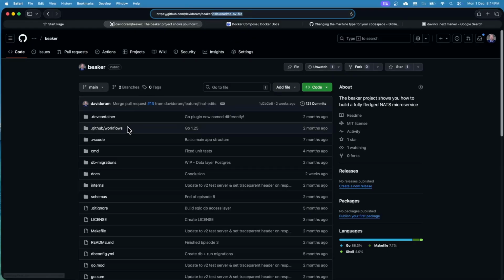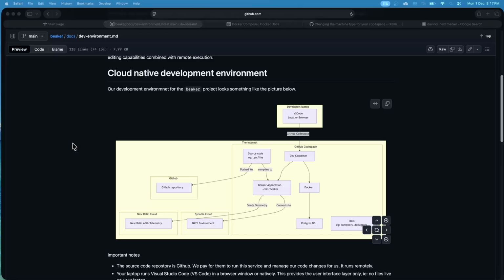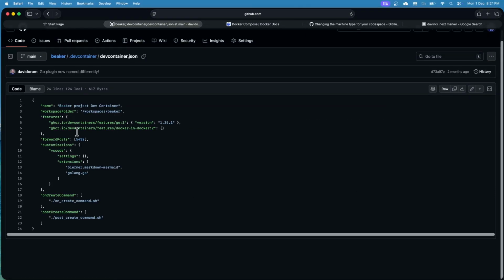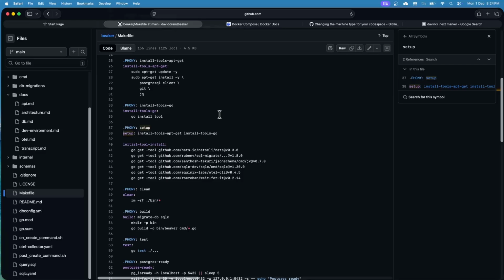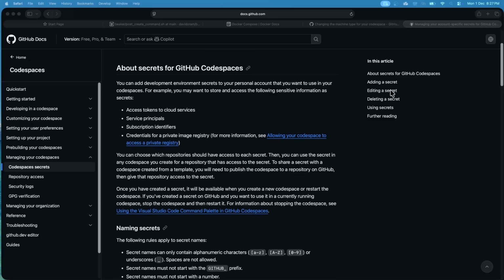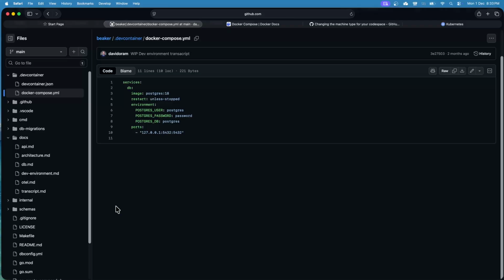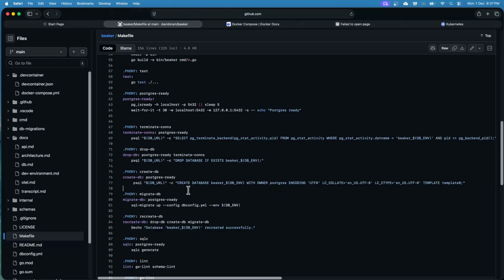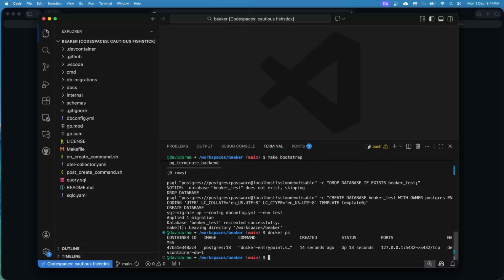Building production micro-services: Episode 2 : The Development Environment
In this episode I take you through building a Cloud based development environment. We use GitHub Codespaces and build an isolated development environment containing all the tooling and applications needed, including the go toolchain, Docker, and Postgres. This environment encourages innovation because its fully scripted and encourages developers/testers/infrastructure engineers to experiment without risk.